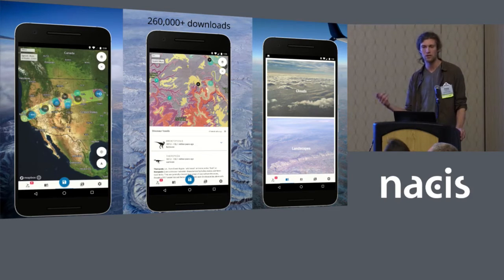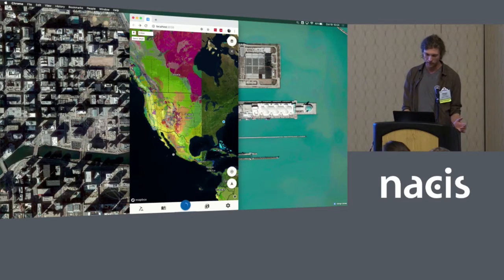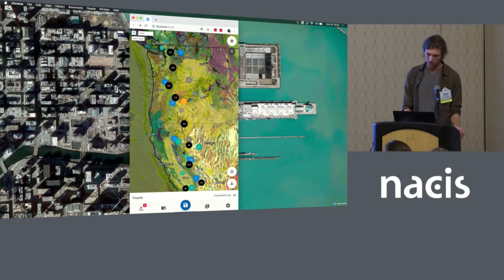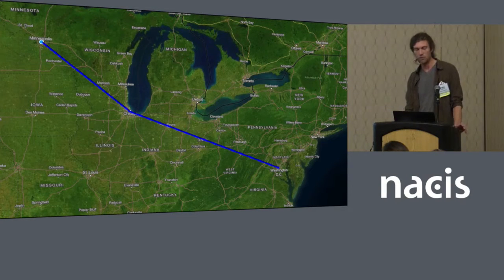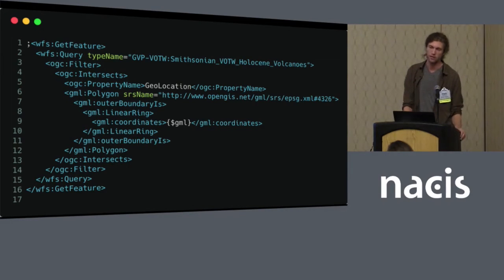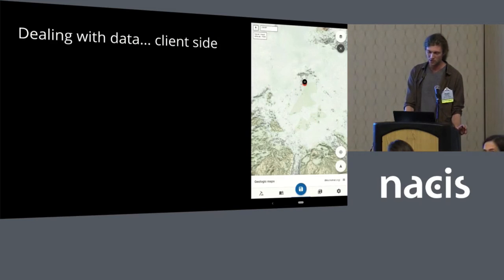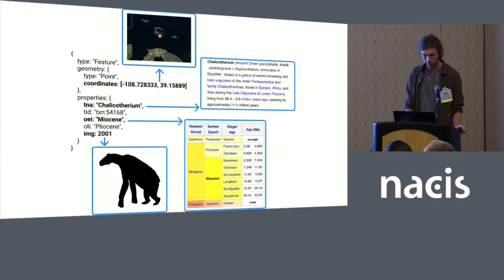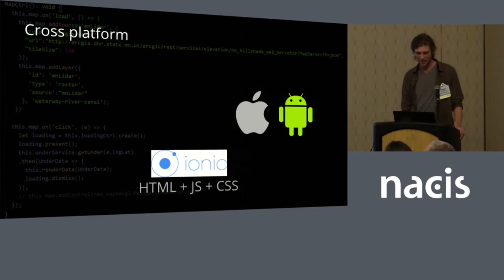Accessing and visualizing geoscience data from many sources in the Flyover Country mobile app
Presenter: Shane Loeffler, University of Minnesota
The Flyover country mobile app is a tool for answering the question of 'what's that?' when looking out of the airplane window from 30,000 feet, while on a road trip or hike, or when a scientist is assessing a new field area. To do this, many sources of information have had to be integrated, presenting many challenges both in visualization and data compatibility.  Here we present challenges and solutions for accessing and visualizing content from a wide variety of geoscience sources.